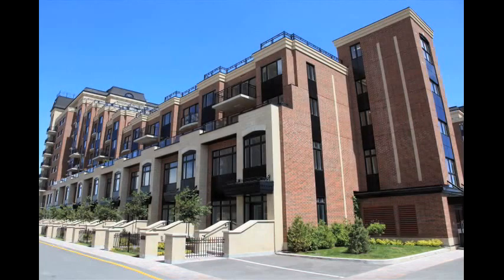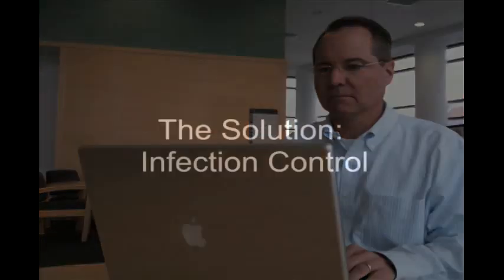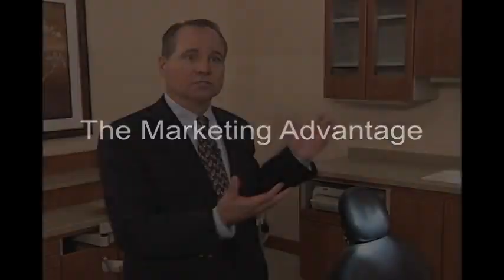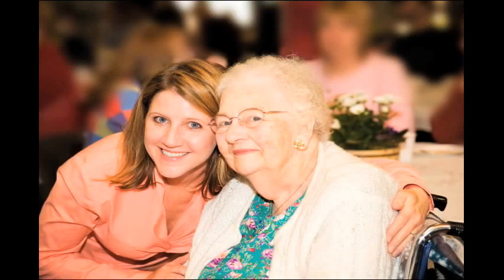Aleydis Centers 110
The Aleydis Center offers a brilliant new way of delivering care on-site in assisted living facilities, by providing a clean well-equipped room where various healthcare providers can treat patients.